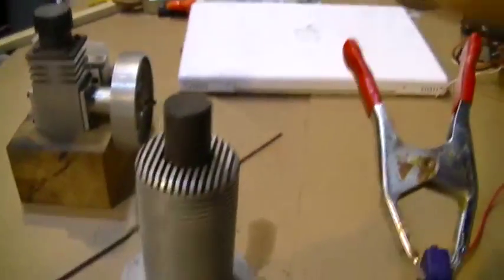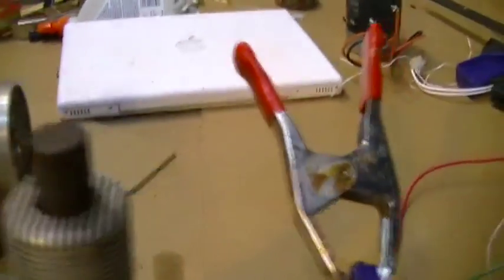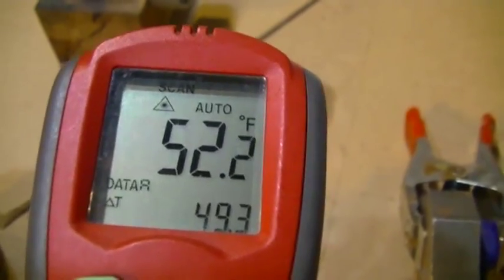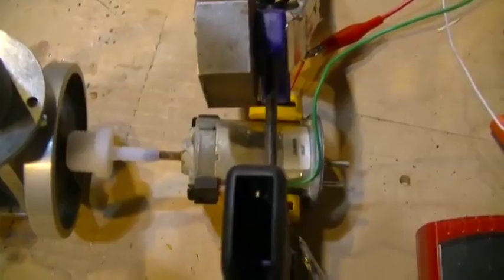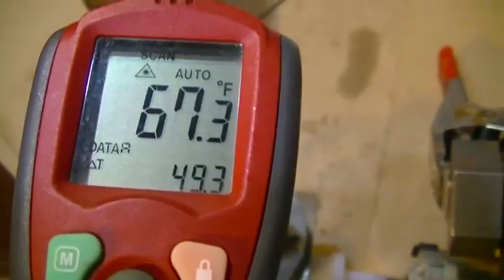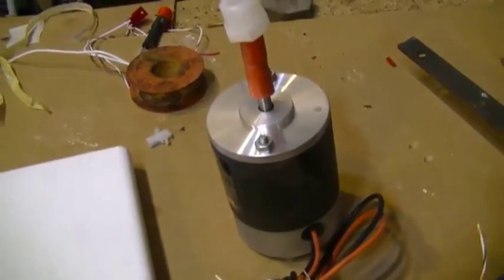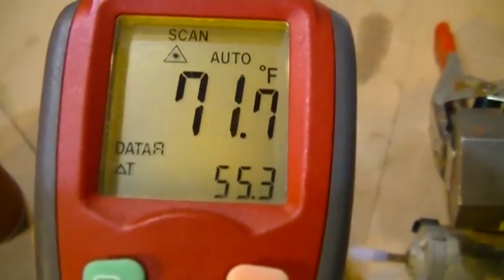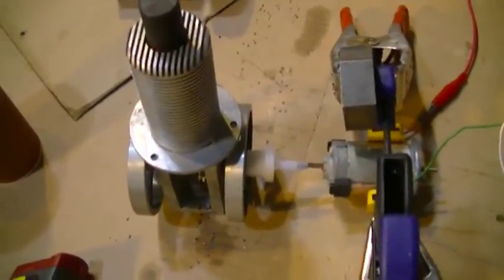Stirling Cooler Stirling engine 12v DC power source FPSC Mechanical refrigerant free refrigeration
Stirling Engine running in reverse creates a cooling effect.
FROM WIKIPEDIA
Portable refrigeration
The Free Piston Stirling Cooler (FPSC) is an elegant, completely sealed heat transfer system that has only two moving parts (a piston and a displacer), and which can use helium as the working fluid without concern about seal leakage. The piston is typically driven by an oscillating magnetic field that is the source of the power needed to drive the refrigeration cycle. The magnetic drive allows the piston to be driven without requiring any seals, gaskets, O-rings, or other compromises to the hermetically sealed system.[15] Claimed advantages for the system include environmental friendliness, cooling capacity, light weight, compact size, precise controllability, and high efficiency.[16]
The FPSC was invented in 1964 by William Beale, a professor of Mechanical Engineering at Ohio University in Athens, Ohio. He founded and continues to be associated with Sunpower Inc.,[17] which specializes primarily in researching and developing FPSC systems for a wide variety of military, aerospace, industrial, and commercial applications. Sunpower also makes cryocoolers and special pulse tube coolers capable of reaching below 40°K (around --390°F, or --230°C). A FPSC cooler made by Sunpower was used by NASA to cool instrumentation in satellites.[18]
Since 2002. another leading supplier of FPSC technology has been the Twinbird Company[19] in Japan, which also markets a broad line of household appliances. Both Sunpower and Twinbird appear to work in collaboration with Global Cooling NV, which is located in the Netherlands, but has a research center in Athens, Ohio.[20]
For several years starting around 2004, the Coleman Company sold a version of the Twinbird "SC-C925 Portable Freezer Cooler 25L" under its own brand name,[21] but it has since discontinued offering the product, in spite of favorable customer reviews on Amazon.[22] The portable cooler can be operated more than a day, maintaining sub-freezing temperatures while powered only by an automotive battery.[23] This cooler is still being manufactured and distributed worldwide, with Global Cooling now coordinating distribution to North America and Europe.[24] Other variants offered by Twinbird include a portable deep freezer (to --80°C), collapsible coolers, and a special model for transporting blood and vaccine.[25]
In addition to the technical information available on the websites referenced above, a step-by-step photographic teardown of the Coleman (Twinbird) FPSC cooler is viewable online.[26]